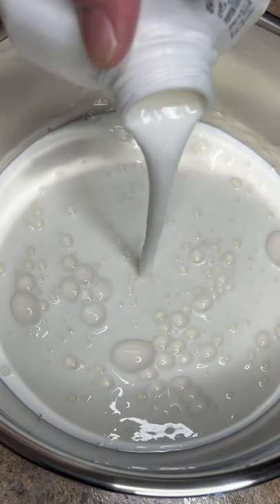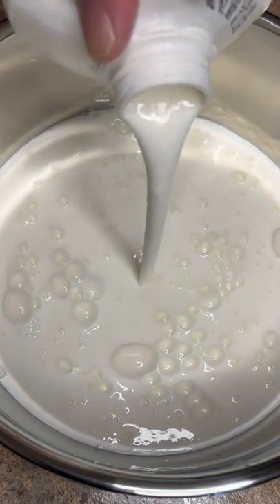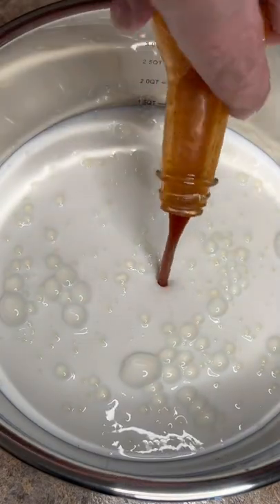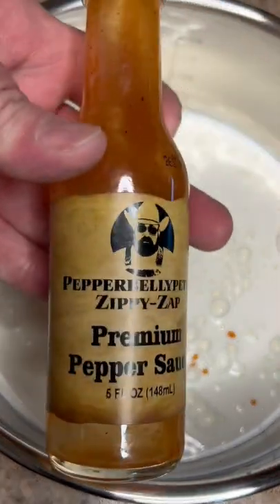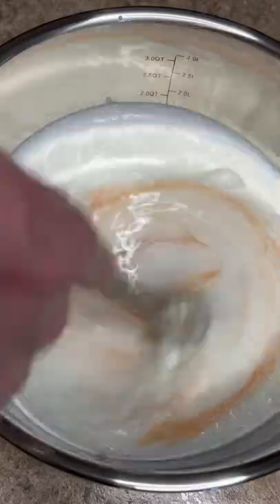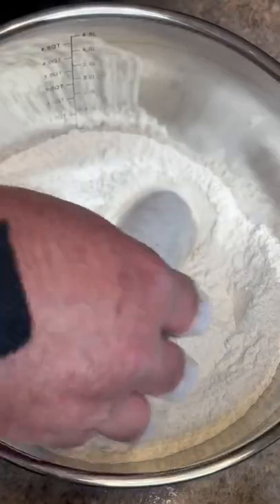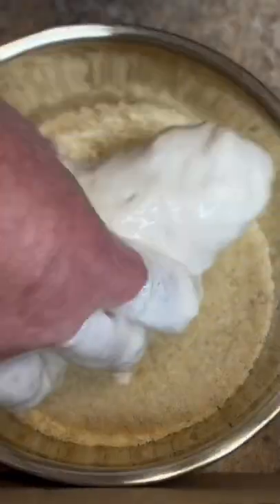Chicken a la Delicious !